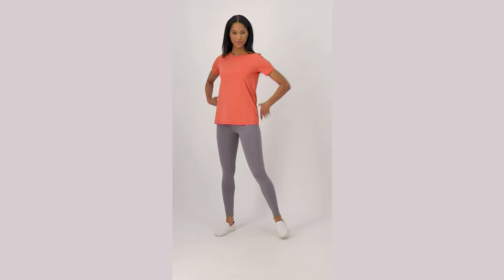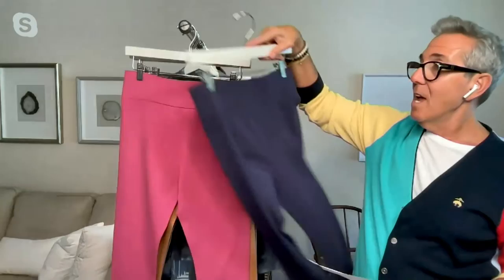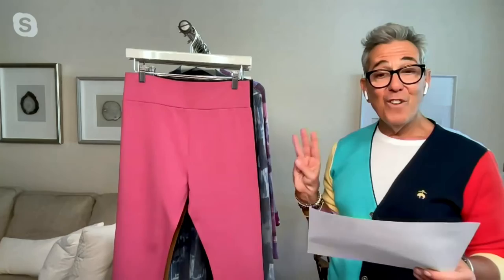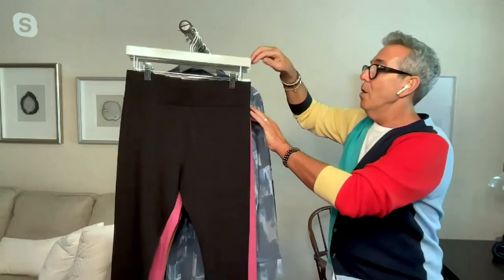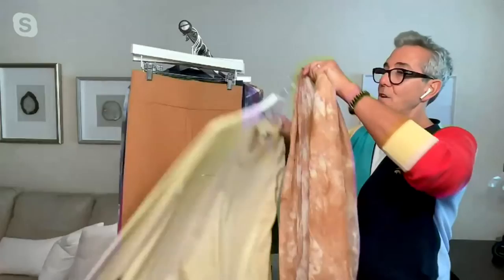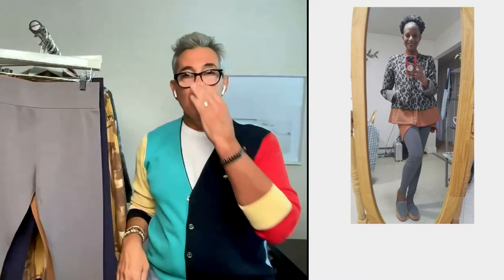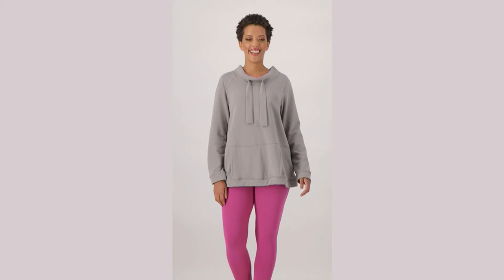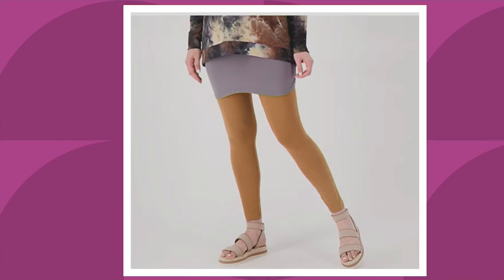LOGO Layers by Lori Goldstein Knit Pull-On Ankle Leggings on QVC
LOGO Layers by Lori Goldstein Knit Pull-On Ankle Leggings

null